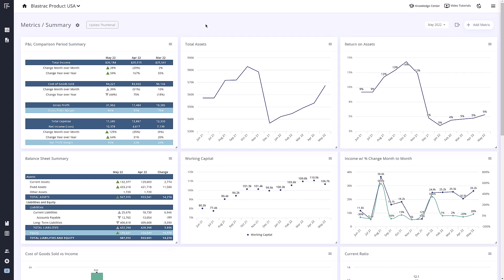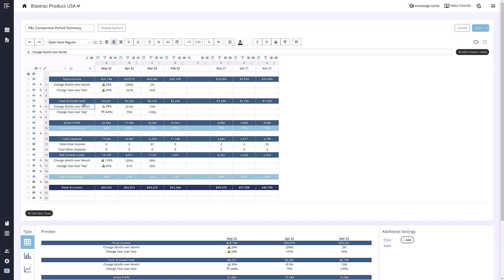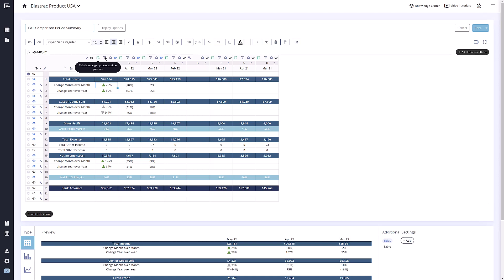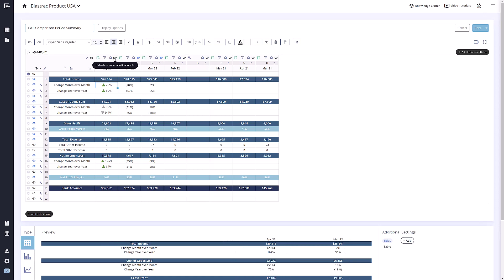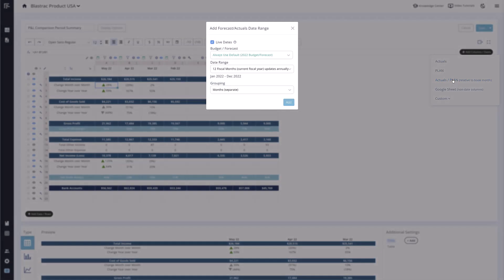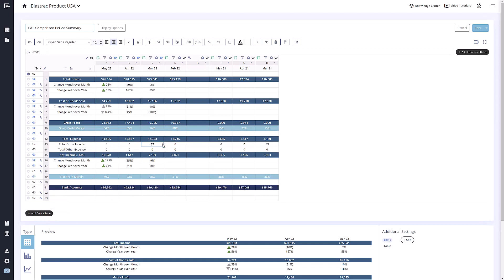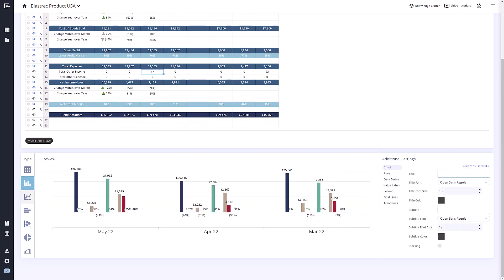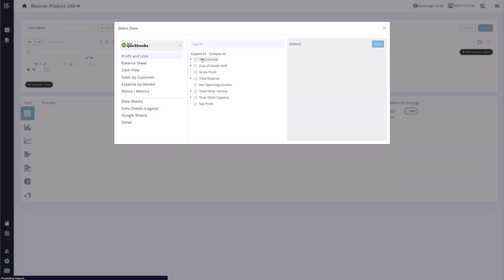Intro to Metrics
Learn how you can create your own custom KPIs using data form your bookkeeping software.

In this video, the presenter explains how to create and edit metrics using the Metric Builder. Metrics can be found in reports and on dashboards and allow you to uniquely present your data in a way that makes the most sense to your clients. The Metric Builder provides a spreadsheet-like interface, where columns are usually tied to date ranges and rows usually reference accounts. The numbers in these cells are directly pulled from your bookkeeping software and can only be changed in your bookkeeping software.

Custom rows and columns can be added to the metric, and formulas can be used to input any data. The Metric Builder provides different icons for columns, such as a green calendar icon that shows that the column is pulling from your actuals and has live dates turned on. A green telescope icon shows that the column is referencing your budget instead of your actuals. The funnel icon allows you to filter the column by class or location. The gear icon lets you edit the column type and date range, and turn on or off live dates. The blue eye icon allows you to show or hide data from the final metric.

To add additional data to metrics, you can click the add column button for actuals, forecasts, actual/forecasts, Google Sheets, or custom columns. You can also add rows using data, statements, or custom options. The Metric Builder provides different tools to help you in your building process, such as font settings, number format settings, cell borders, cell colors, and formulas.

The preview window provides additional settings to customize your metrics, such as changing the type of metric and additional settings for each chart type. Once you have finished editing the metric, you can save and close it to update the metric with the changes you have made. If you want to create your own KPI from scratch, you can do so by clicking the add metric button and choosing quick build. This will take you to the Metric Builder section where you can build out your custom metric.

If you have any other questions on the Metric Builder, you can send a chat message for assistance.